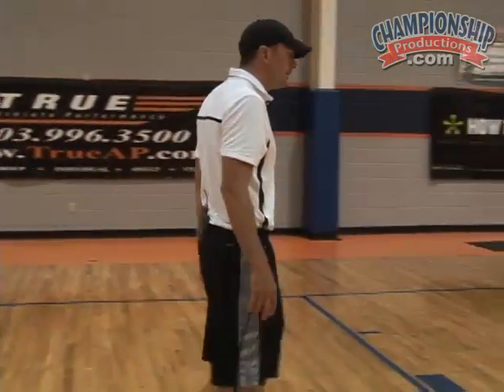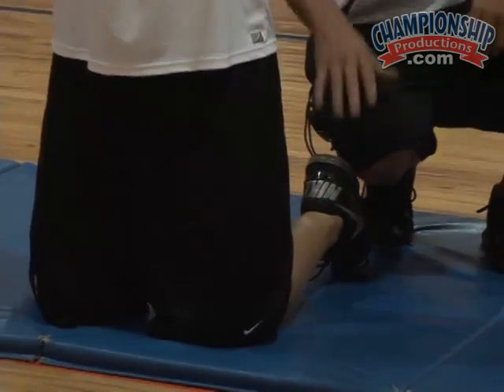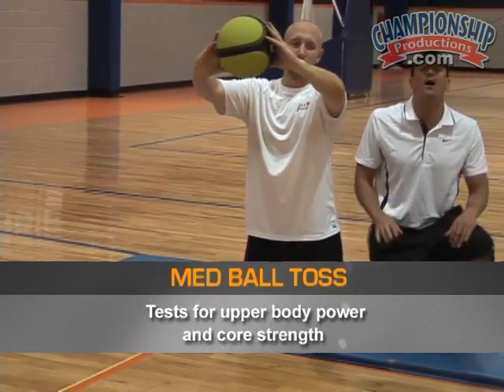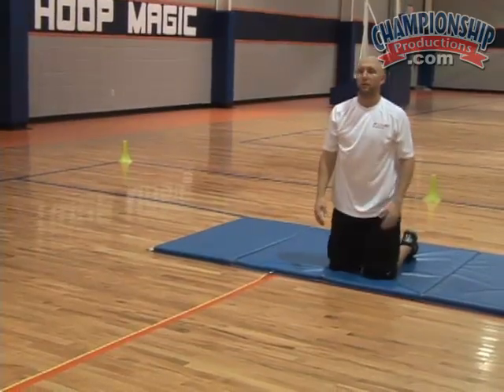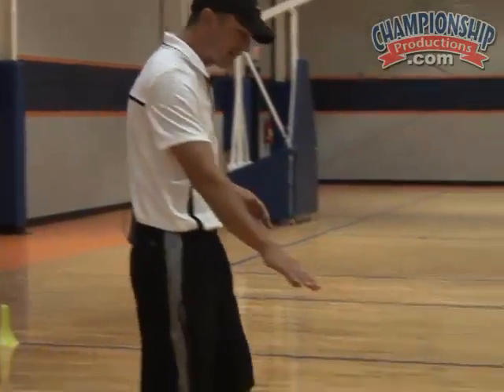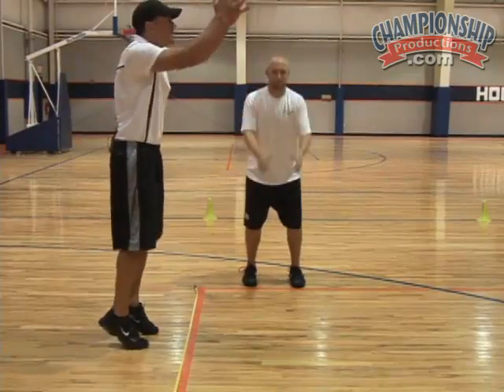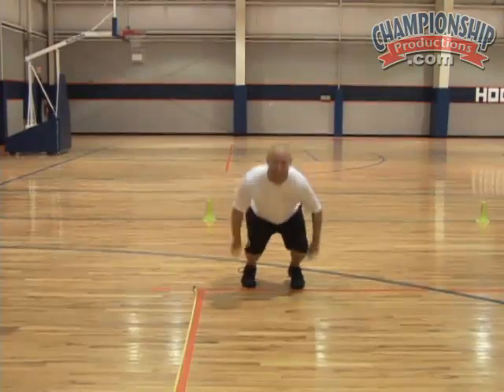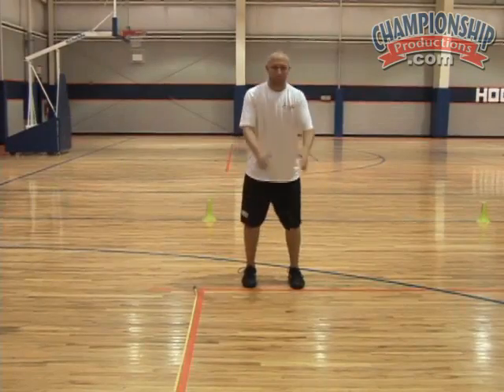100 Conditioning Drills for Soccer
Never before has such an extensive soccer conditioning program been made publicly available as in this instructional DVD by Rob Rose.

This effective and efficient year-round program contains complete workouts for three parts of the year: pre-season, in-season and off-season. Each program features dynamic flexibility warm-ups and drills to increase your athletes' linear speed, agility, power, quickness, core and balance. The preseason and off-season programs also include anaerobic conditioning.